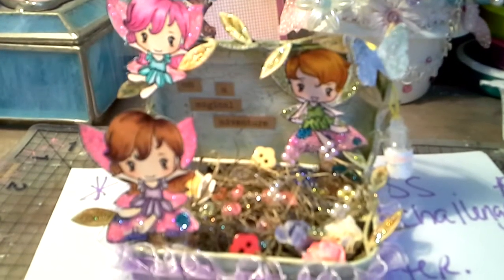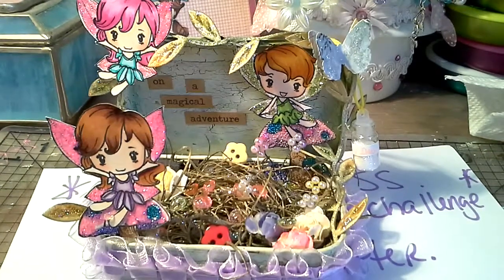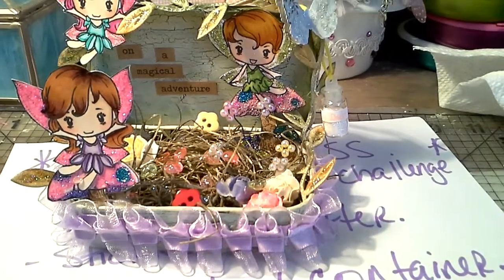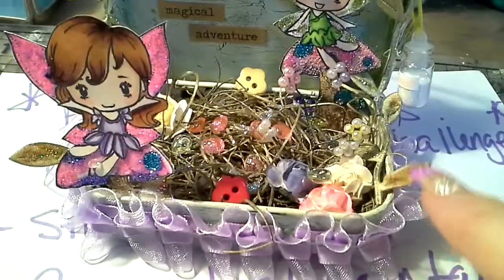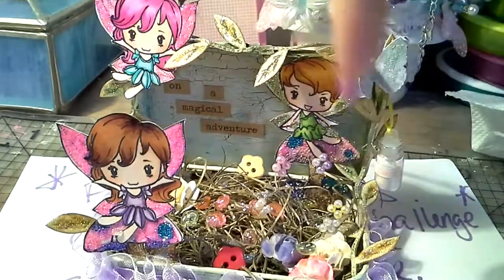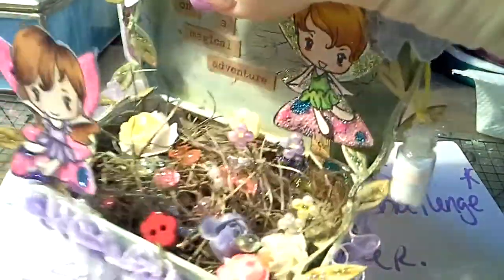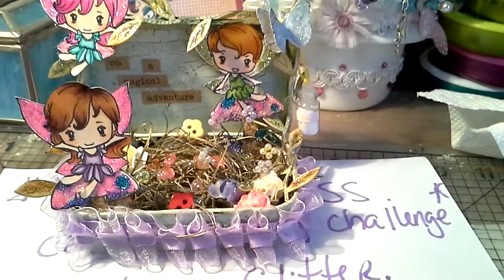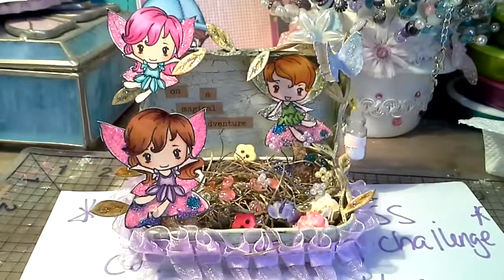My very fairy altoid box